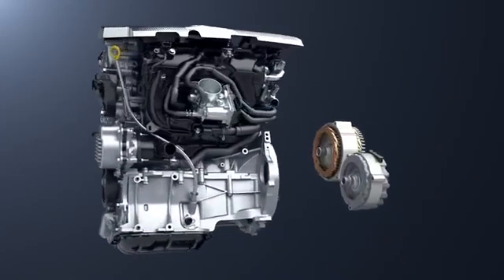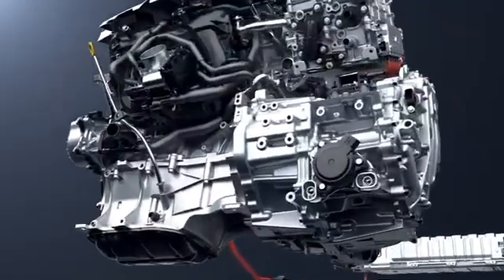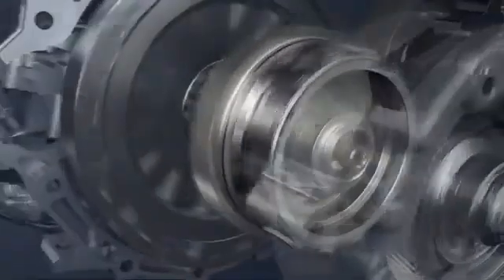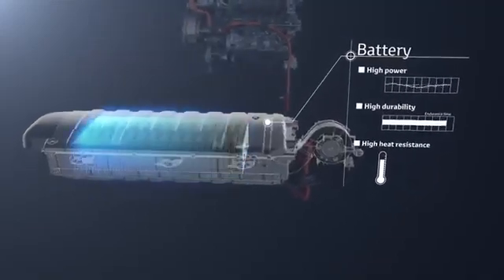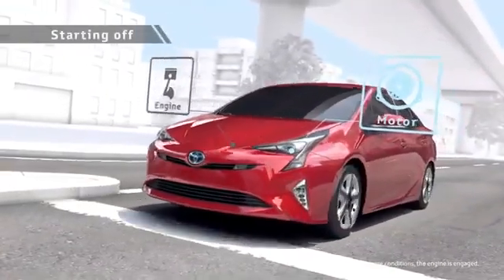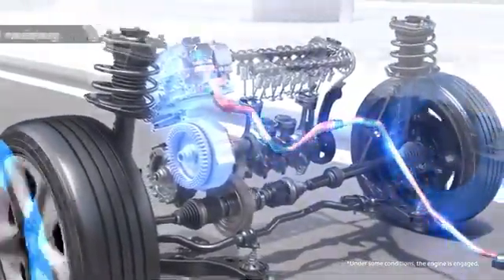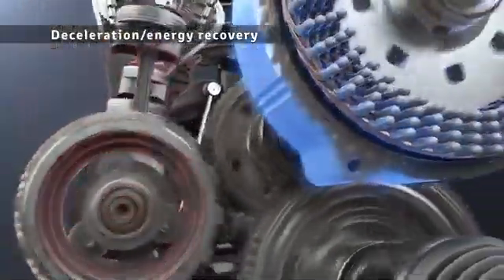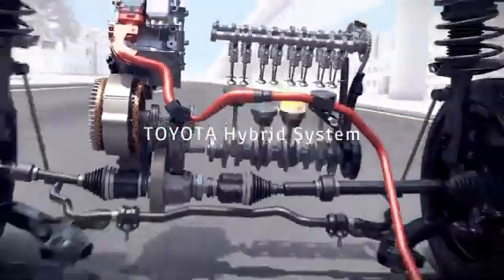How Toyota Hybrid System works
This Video shows a clear View of How the Toyota Hybrid System Works.